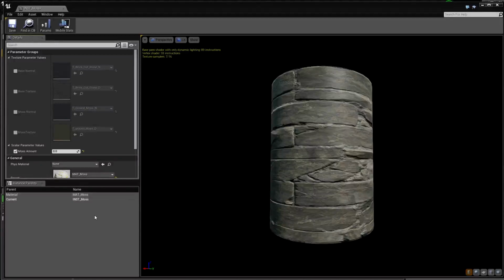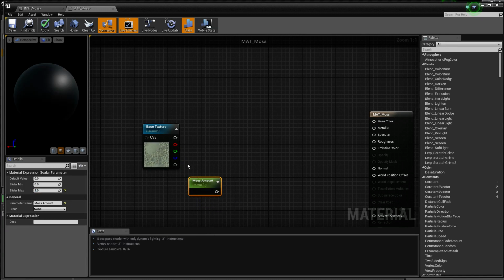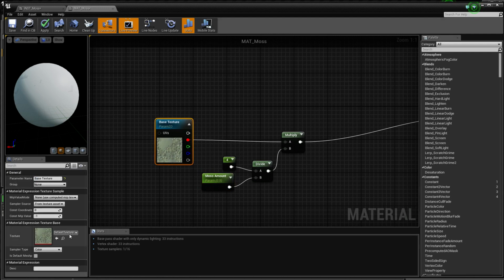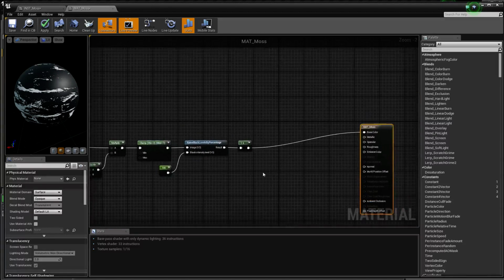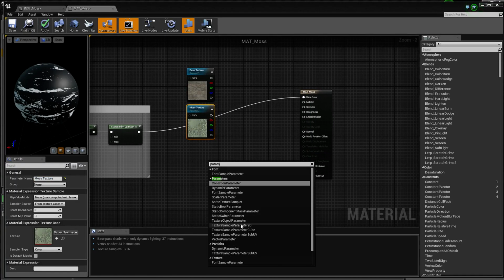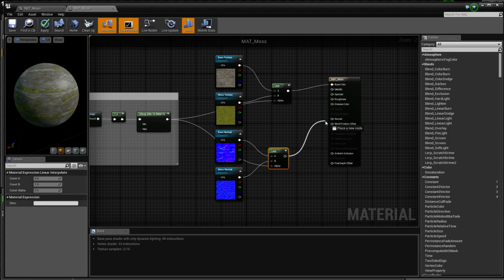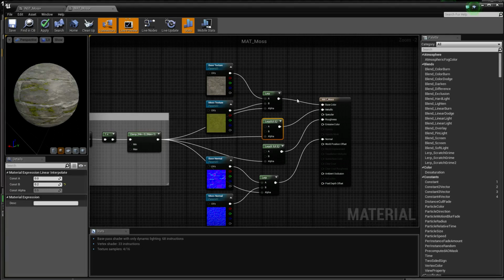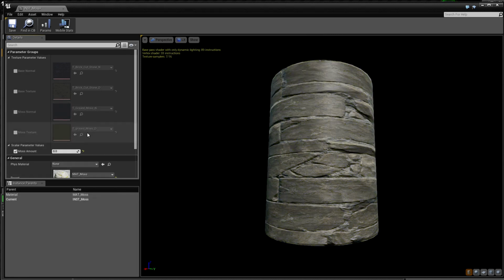Moss Tutorial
Simple tutorial on creating a procedural moss material in Unreal 4.